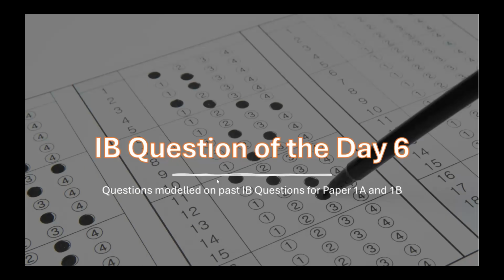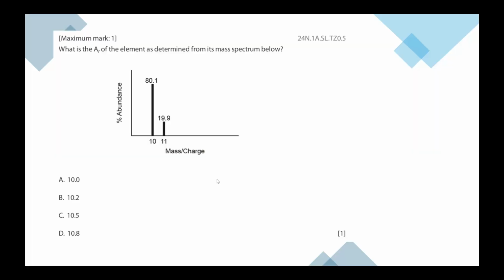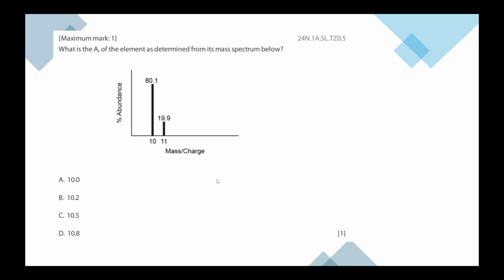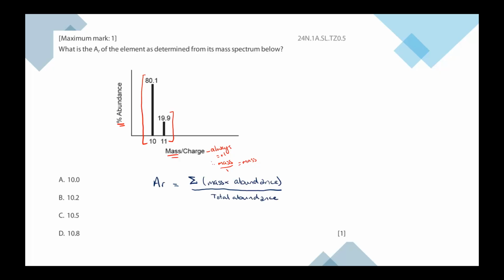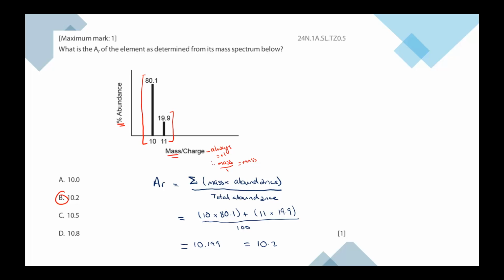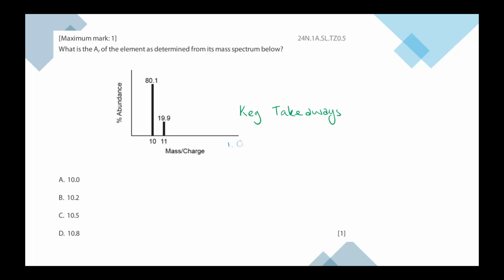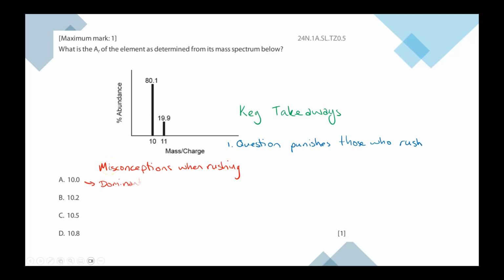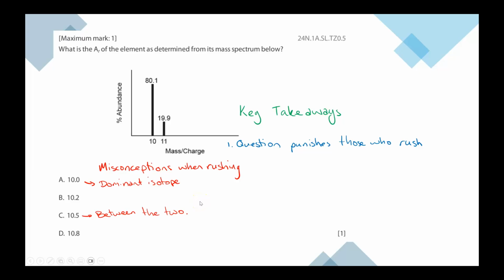IB Chemistry Question of the Day #06 | Calculating Relative Atomic Mass (Past Paper Practice)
Welcome to IB Chemistry Question of the Day #06!

**Topic Definition:**
Mass spectrometry is an analytical technique used to determine the relative isotopic masses and abundances of elements, allowing the calculation of their relative atomic mass (Ar).

In this video, we solve a multiple choice past paper question on **calculating the relative atomic mass (Ar) from a mass spectrum** — a foundational skill from the atomic structure and periodicity unit.
We’ll interpret isotopic abundance data, use weighted average calculations, and apply this directly to IB-style exam questions.

Perfect for both HL and SL Paper 1 revision and exam preparation.

Timestamps:
0:00 Intro
0:21 The Question
0:45 Worked Solution
2:07 Key Takeaways